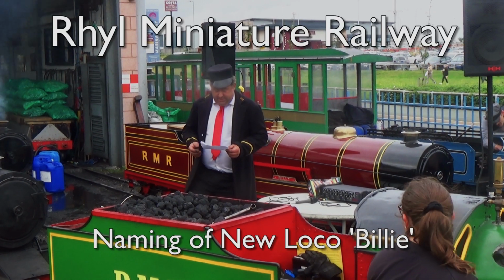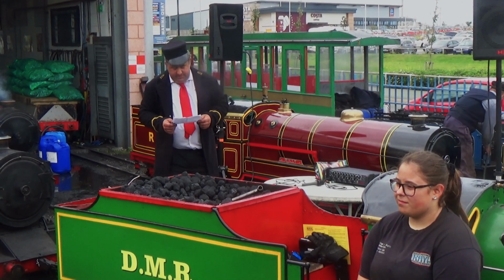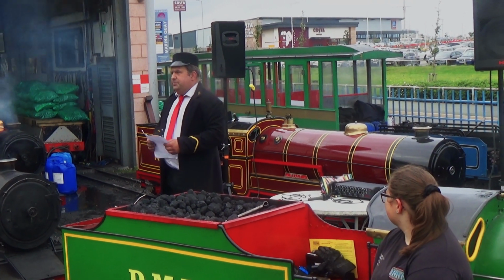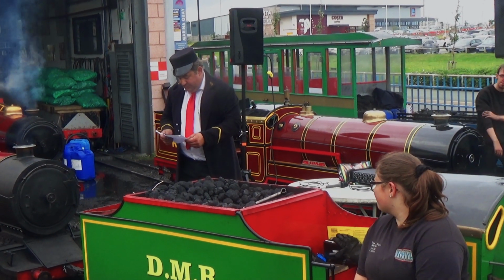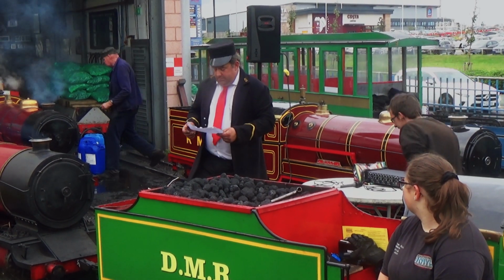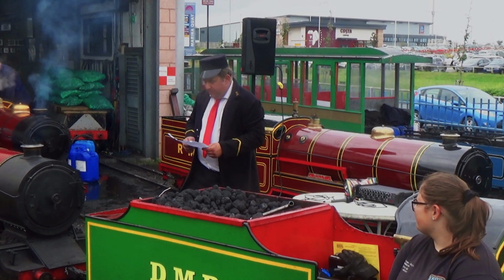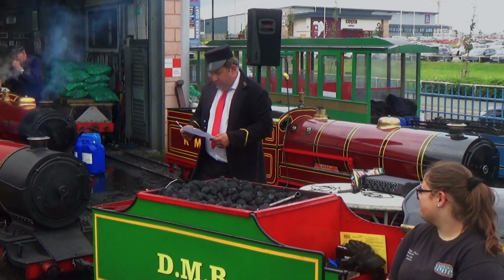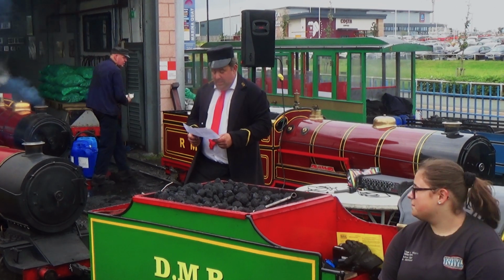Naming of new locomotive 'Billie' on the Rhyl Miniature Railway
In 2022, Rhyl Miniature Railway purchased 4-4-2 loco No 104 'Billie', which was built by Barnes of Rhyl c1922 for the Dreamland Miniature Railway in Margate.
The purchase of 'Billie' means that 5 of the 6 locos built by Barnes are now based on the Rhyl Miniature Railway, with 4 of them in running order. Restoration of 'Billie' was completed in summer 2023, and during the 'Everything Goes Gala' on Sat 23rd of September the loco was formally (re)named and launched into traffic on the railway for the first time. ---